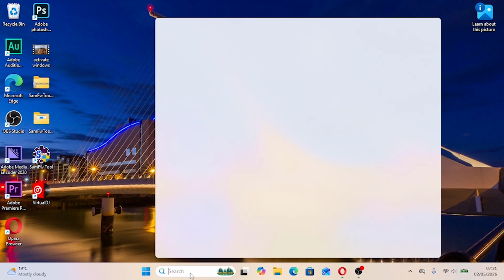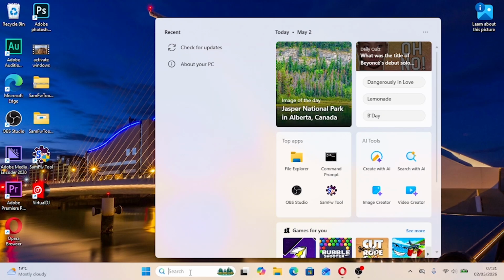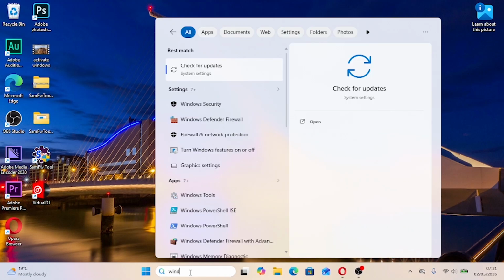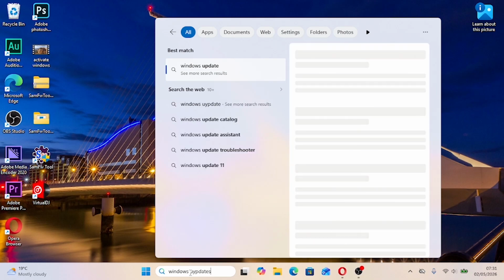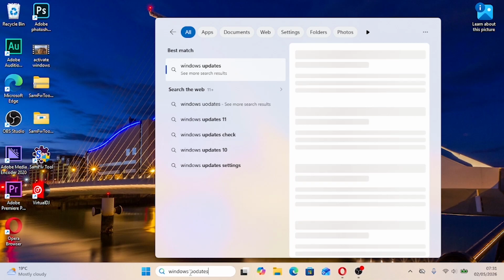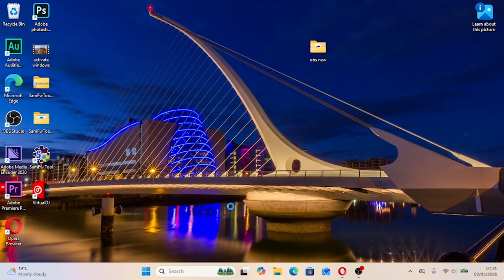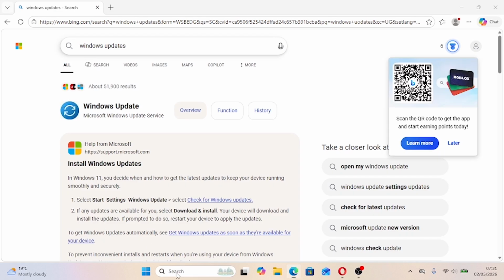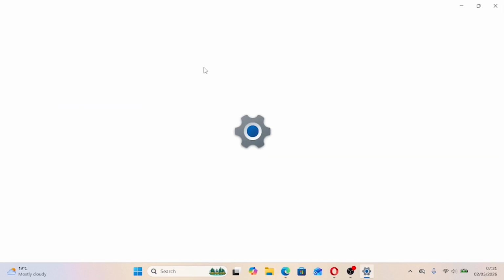HOW TO FIX NO SOUND ON MY COMPUTER/LAPTOP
In this video we are giving you the solution to " no sound on my laptop/computer